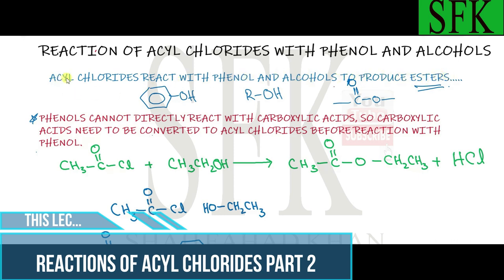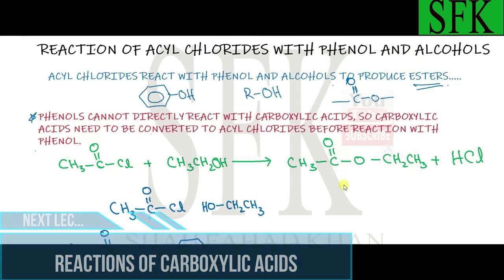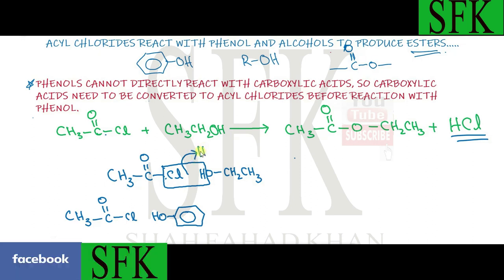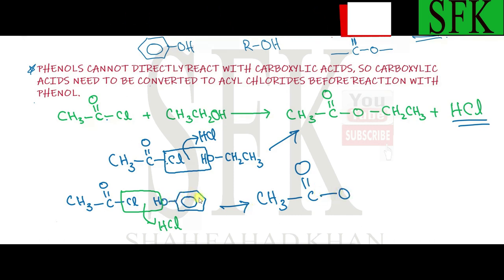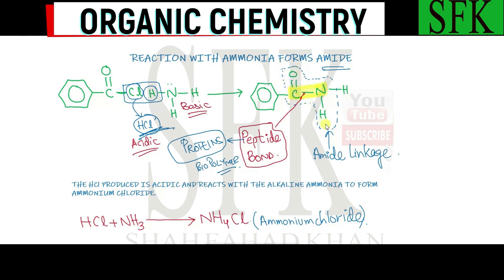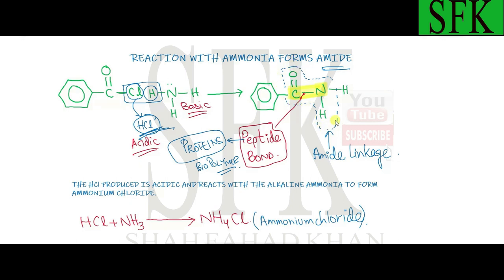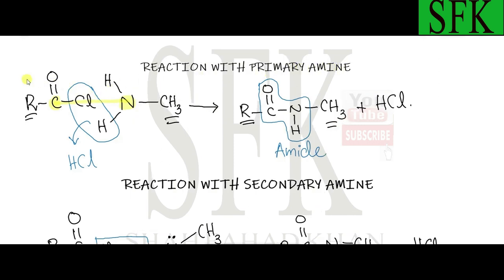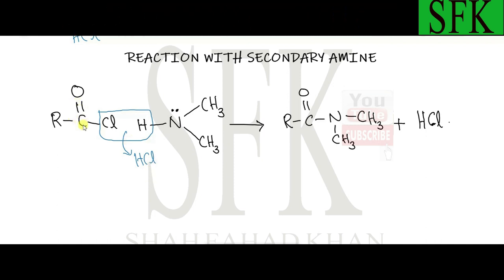Organic Chemistry, Lec 18, part 2Reactions of Acyl Chlorides